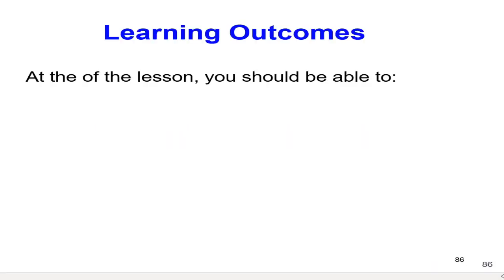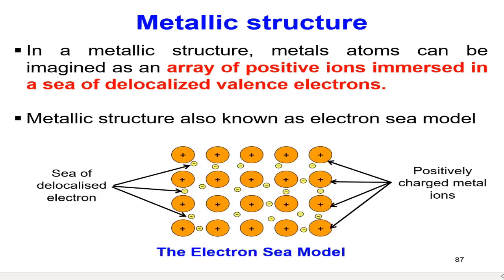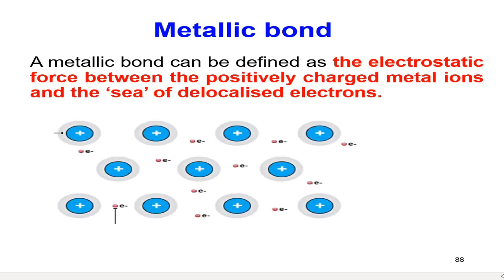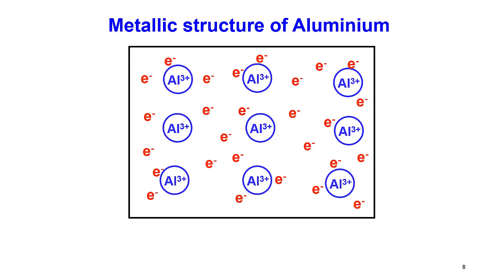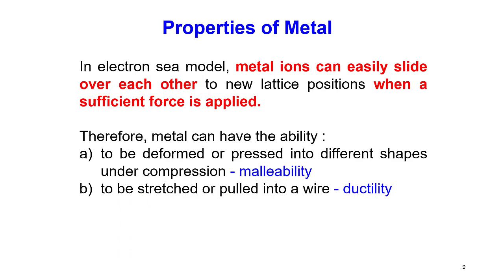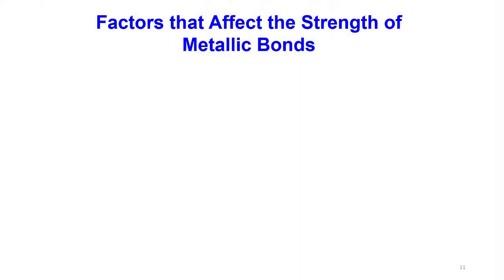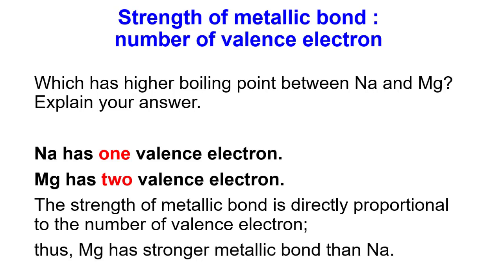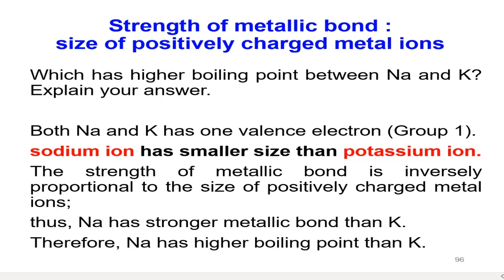4.5 Metallic bonds